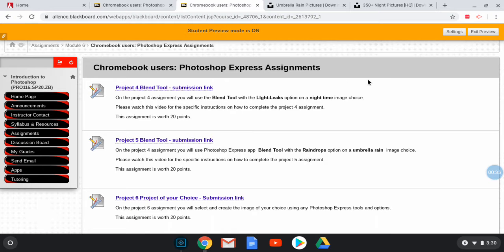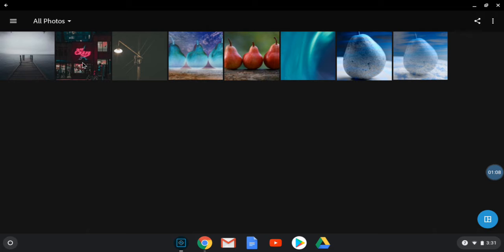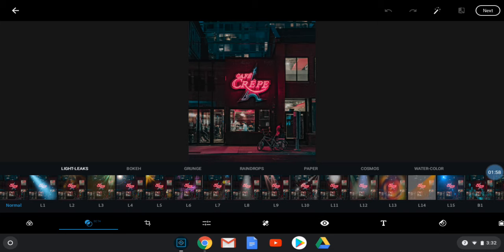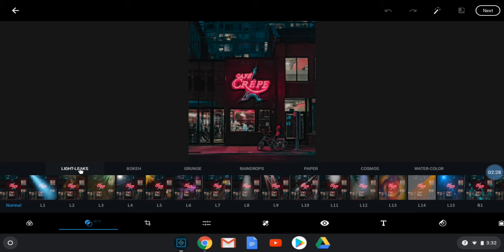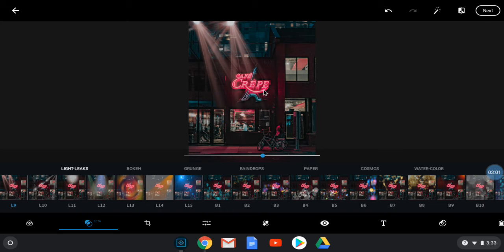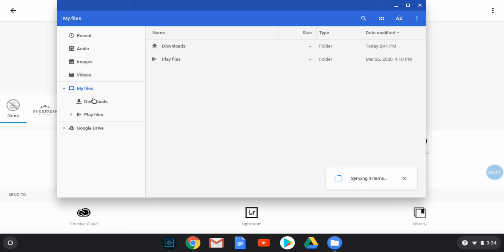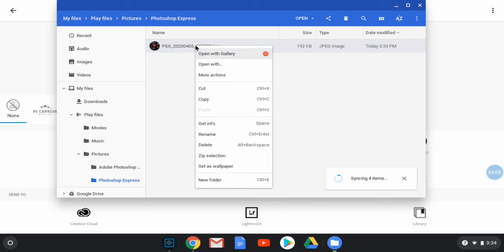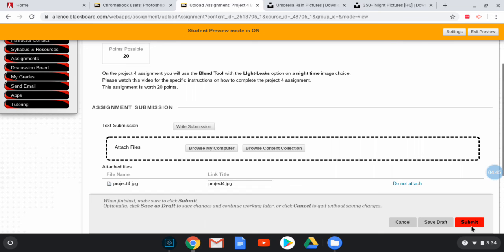Project 4 Assignment Instruction video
This video covers the instructions for the project 4 assignment using Adobe Photoshop Express app.